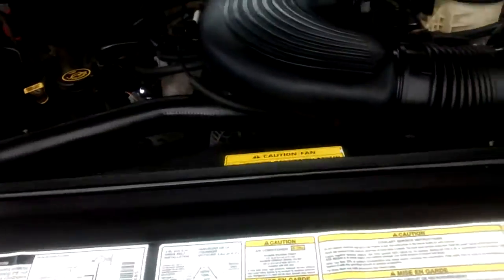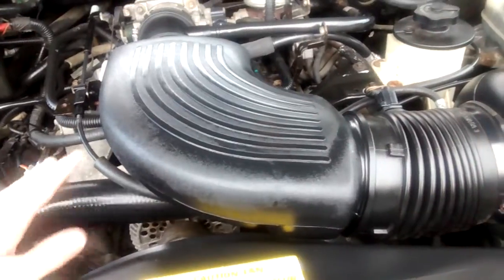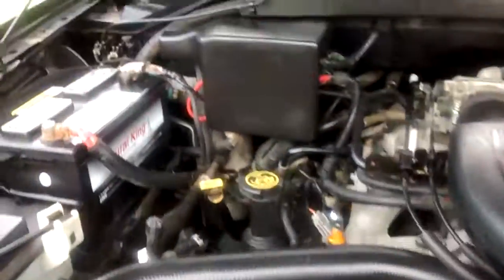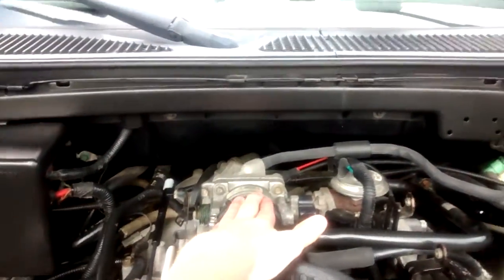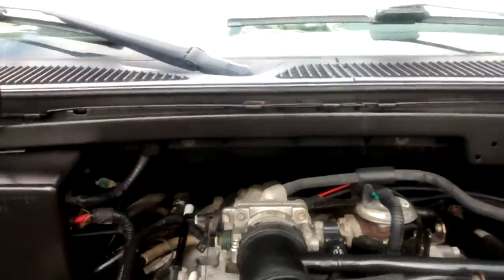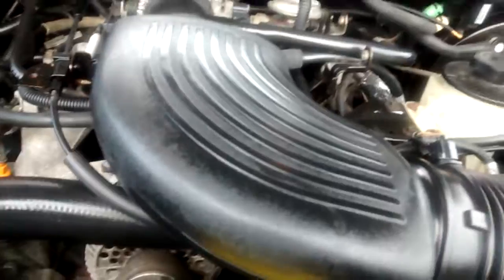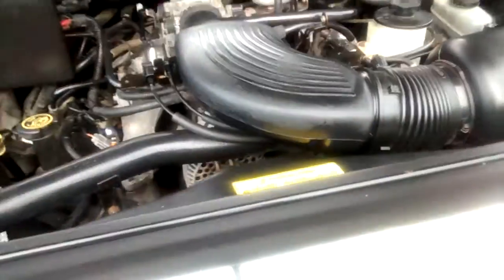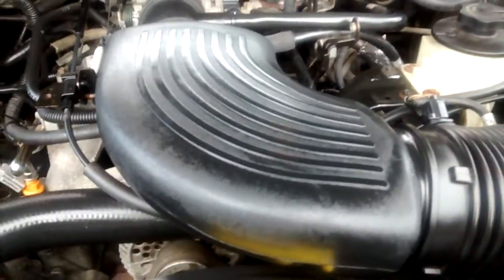Trim shined the bat-trucks engine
Bat-truck engine cleaned